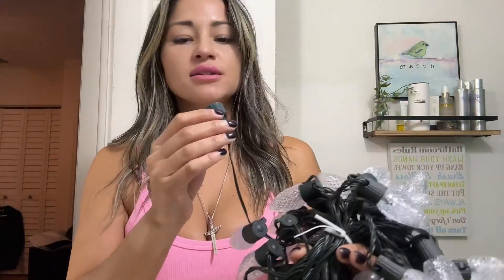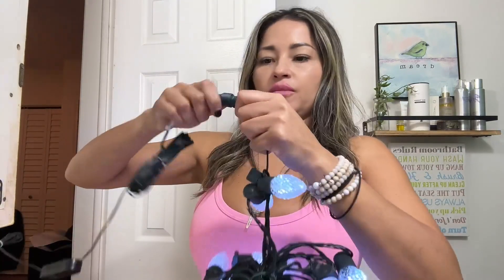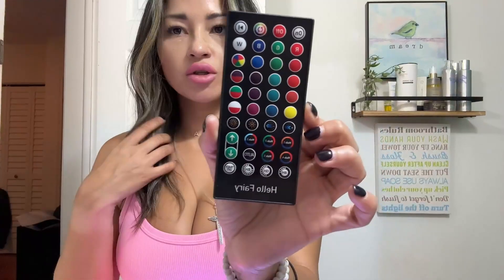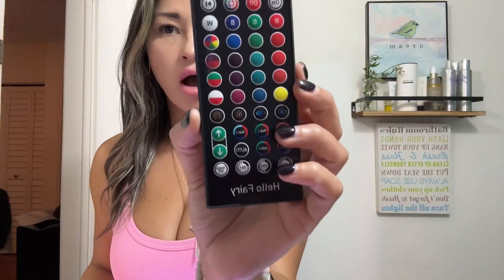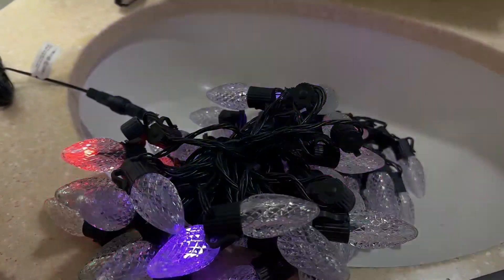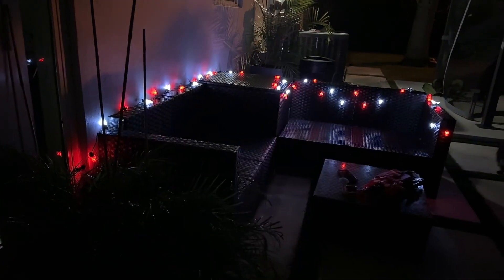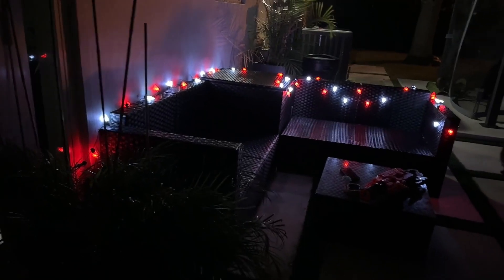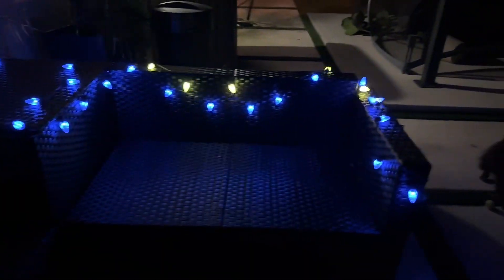Smart Christmas Lights - Strawberry Lights With Remote Control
LINK AMAZON